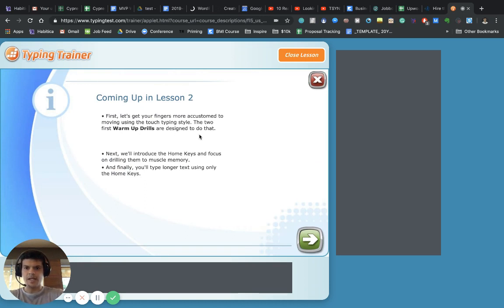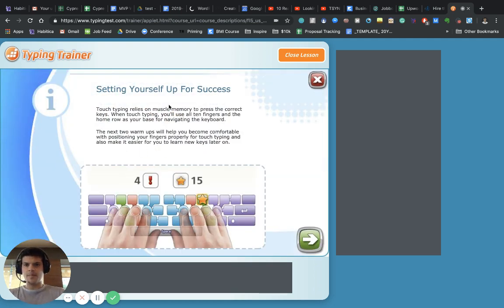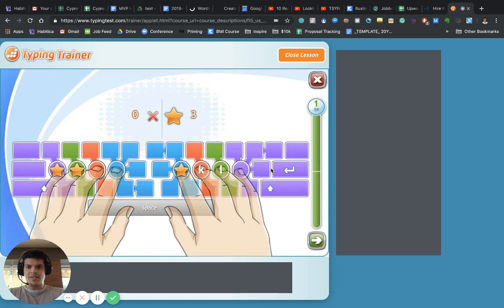Typing Trainer Online Web Typing Lessons!